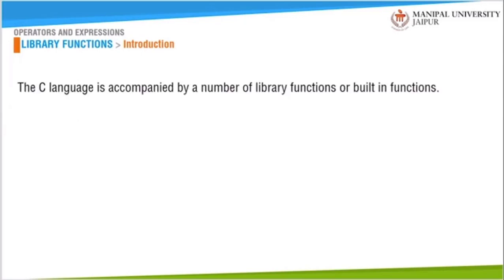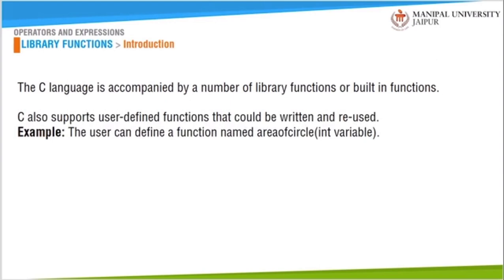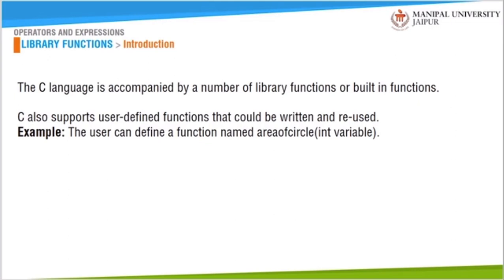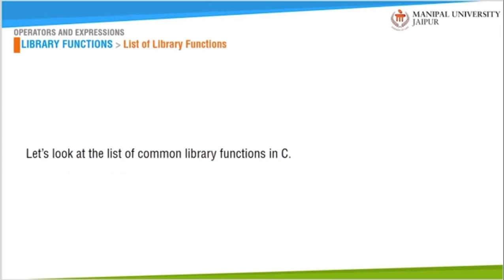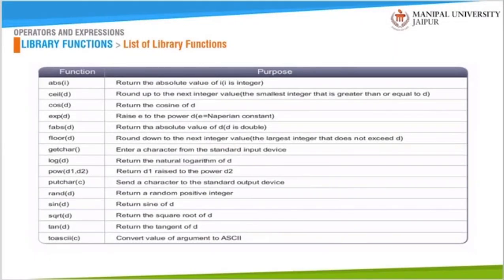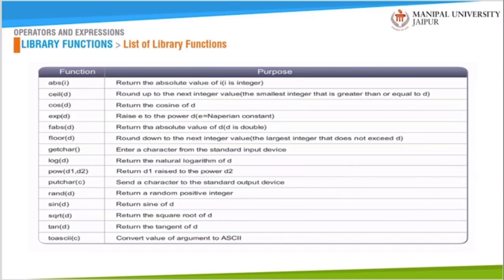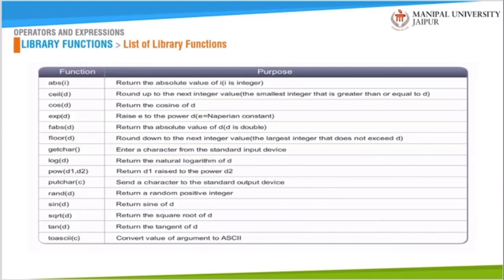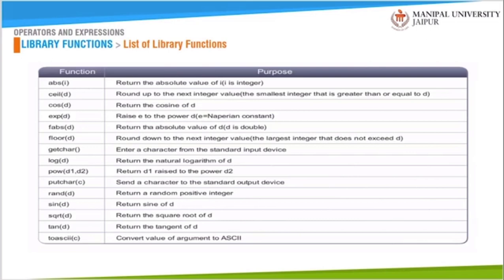c program list of Library Features in c programming describe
c Library